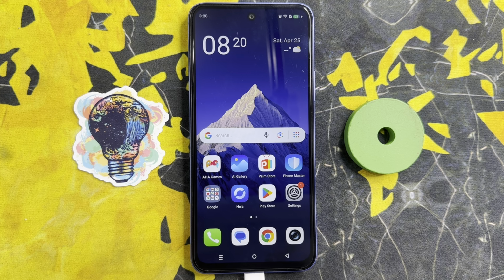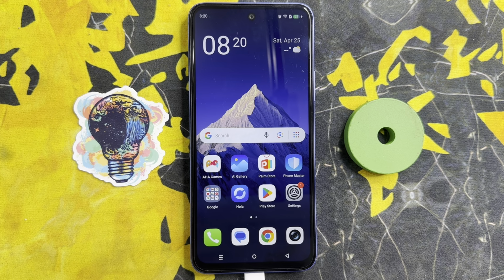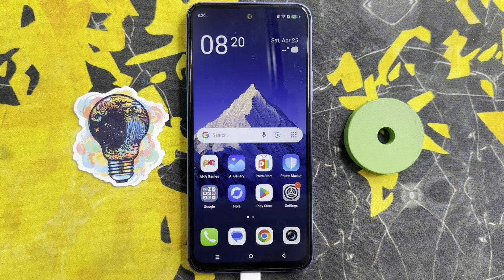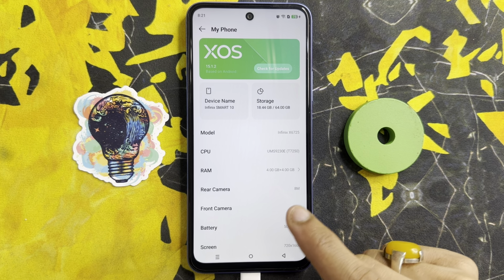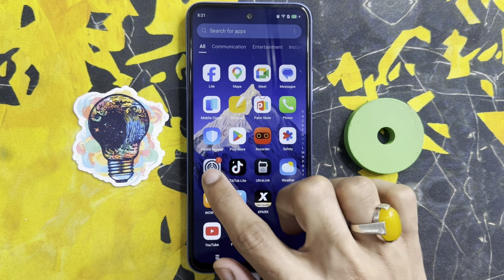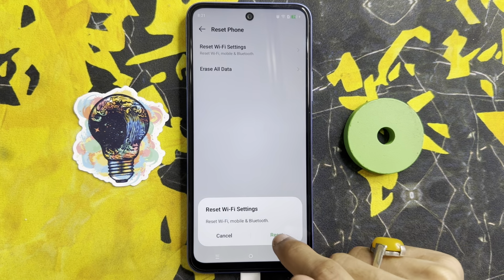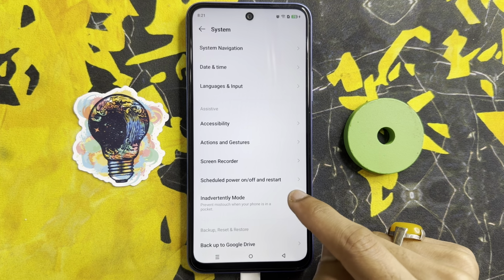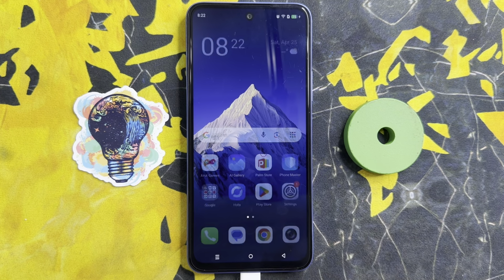How to Fix Infinix GT 50 Pro Keeps Crashing (System Freeze & App Crash Fix)